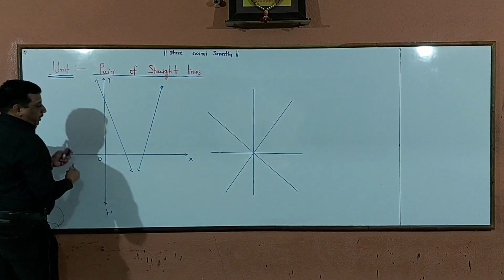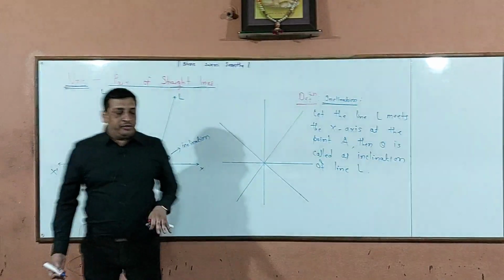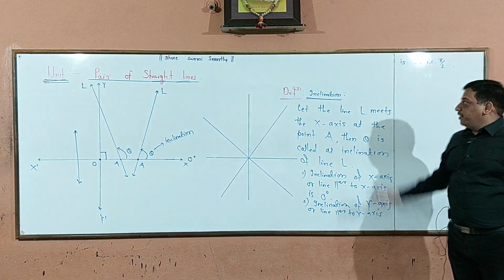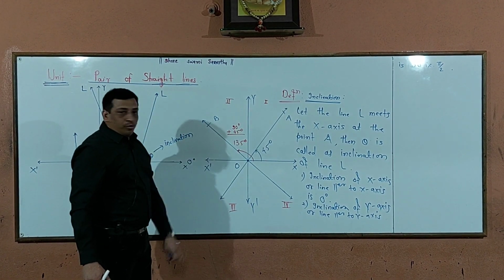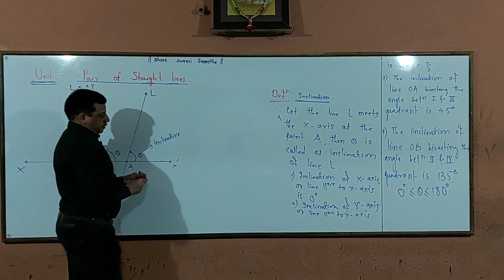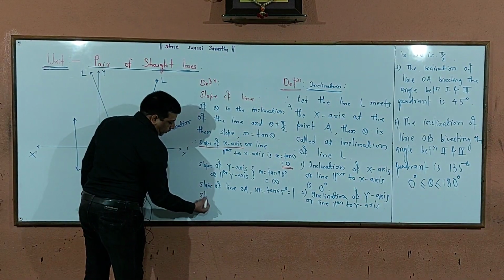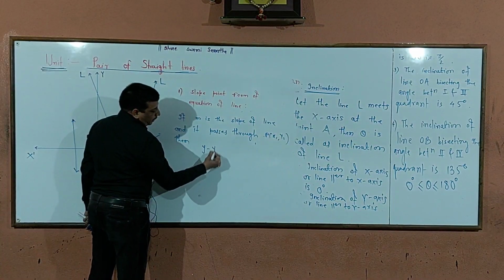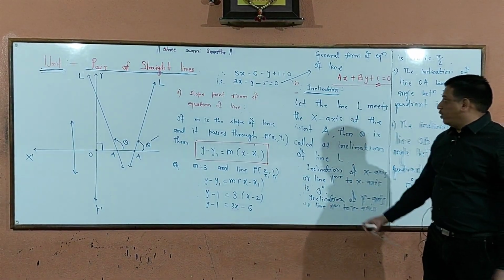Class 11/ pair of straight lines/Part 1/By Professor Nitin Bathe Sir